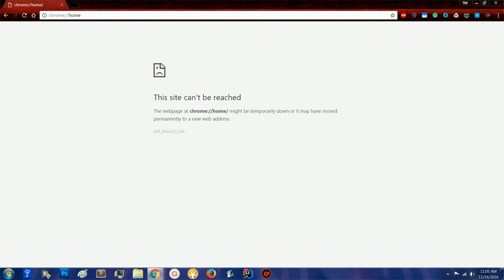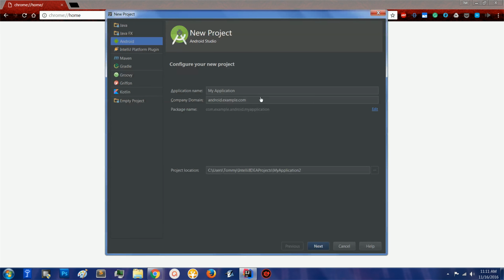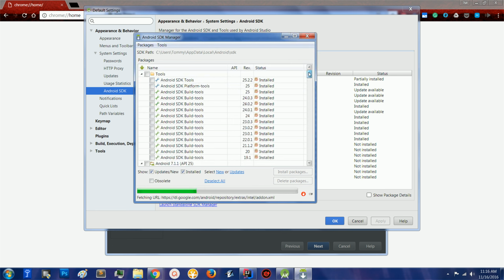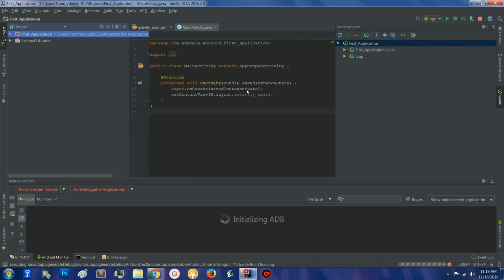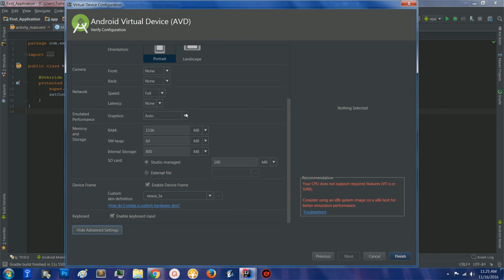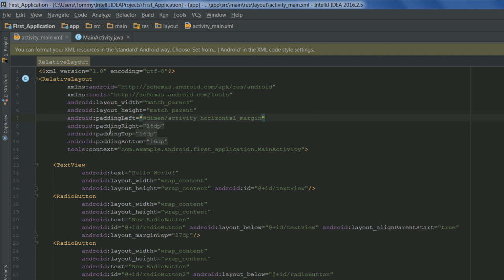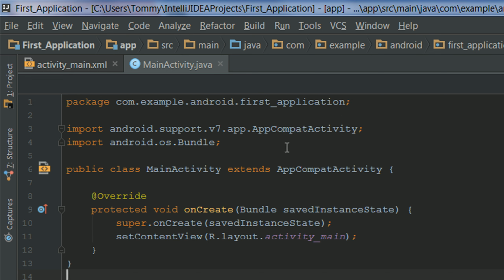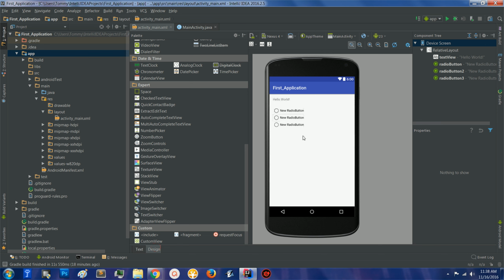Developer Tutorial: Android Part 1 - Intro, AVD Setup, and Layouts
This is a course that covers how to develop applications in Android with FULL detail and not just "put this here and go with it" style of teaching. I prefer to fully understand why we must do things and a slower introduction that most instructors don't provide, so I try my best to fully explain what they do.

If you would like to purchase my course for Full Stack RoR Developer, you can find it here:

The free course is here[Edit: sorry, but the course is not free. I do not have sole control over the pricing. I may produce some videos here as the subjects are not that difficult to teach, but this will be after the Android Development tutorials if I do it at all]